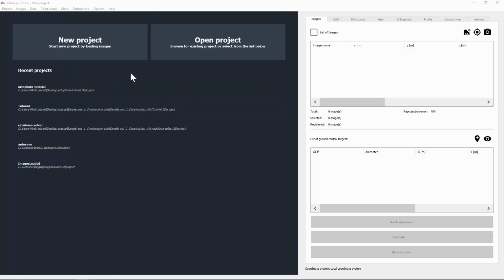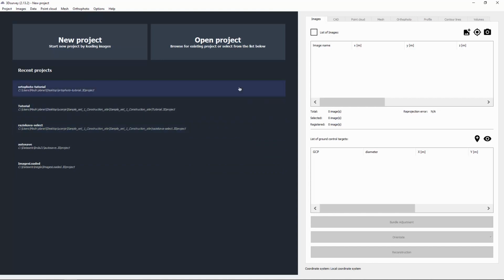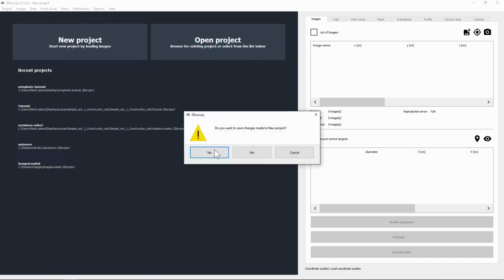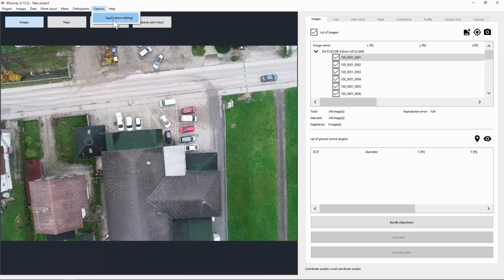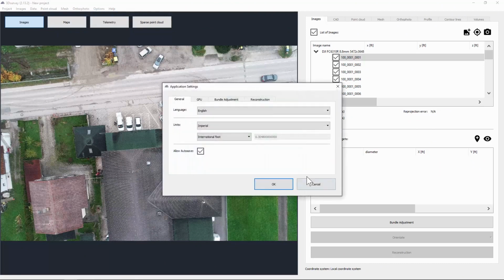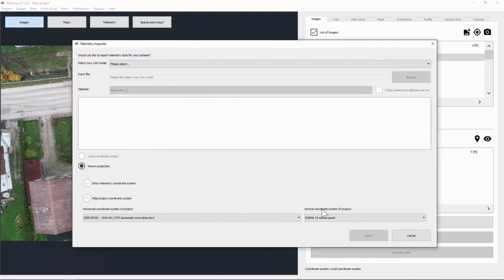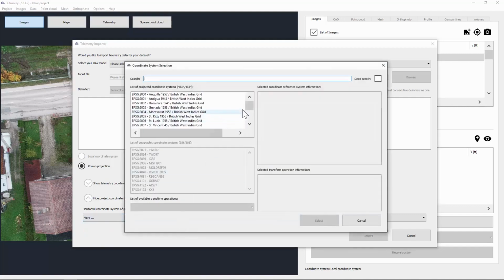Tutorial 28 Changing units of measurments 3Dsurvey tutorial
3Dsurvey - By surveyors for surveyors